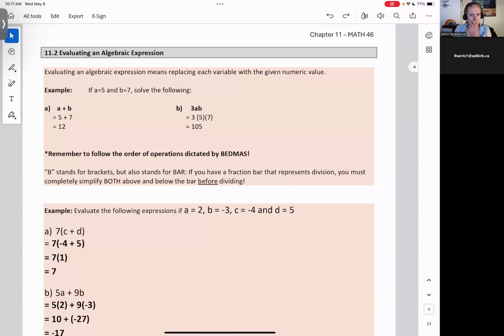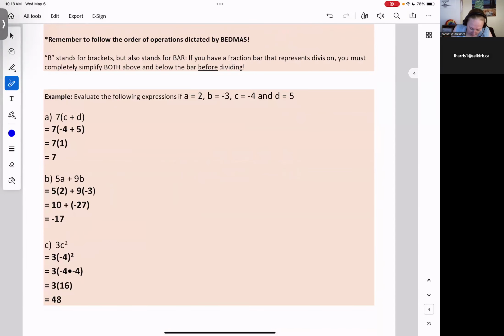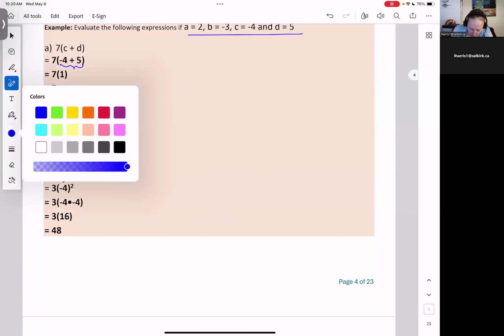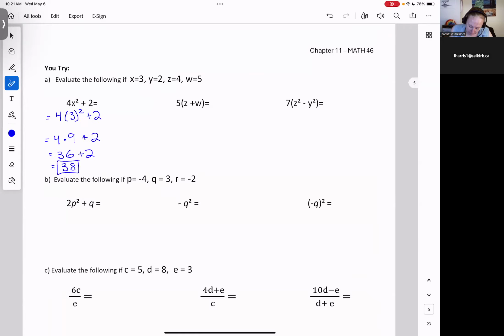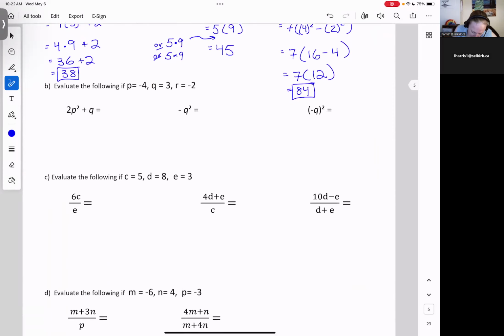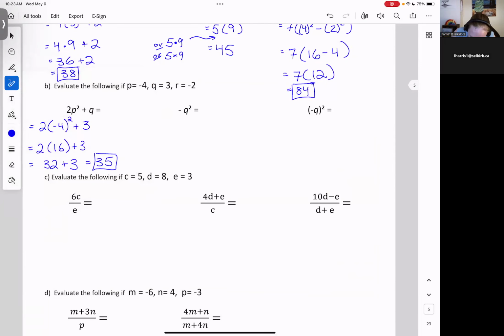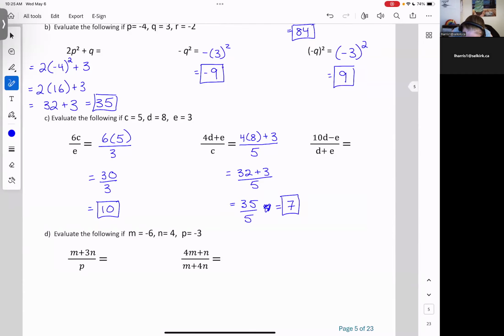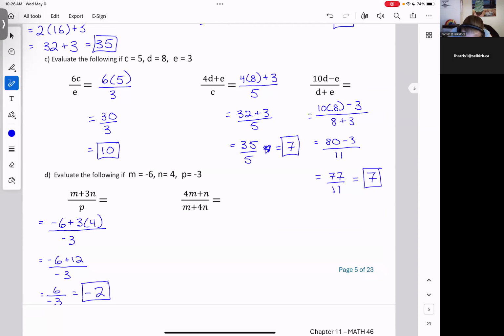Math 46 11.2 Part 1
Evaluating algebraic expressions, part 1